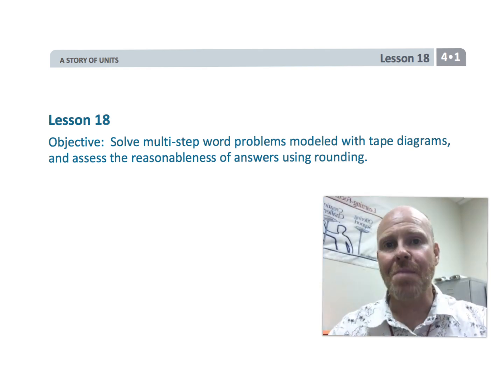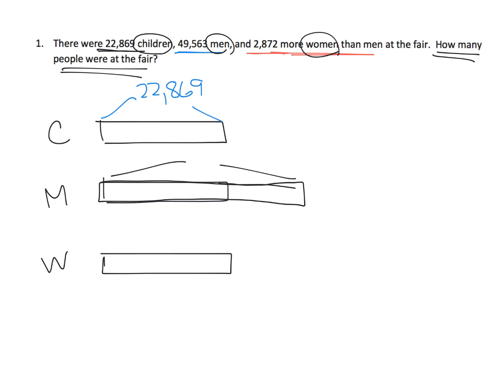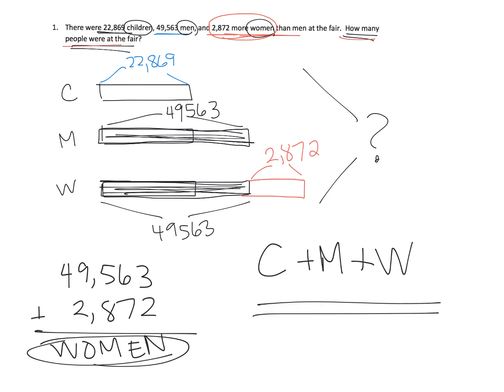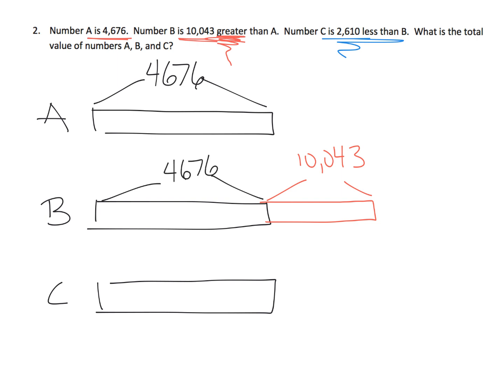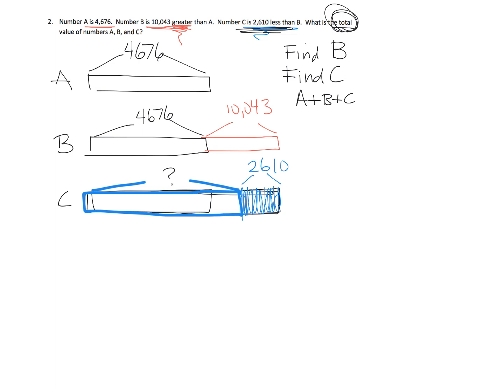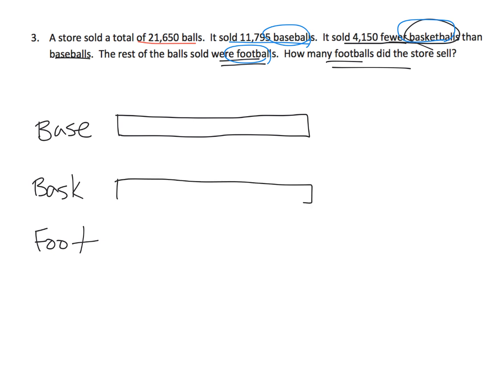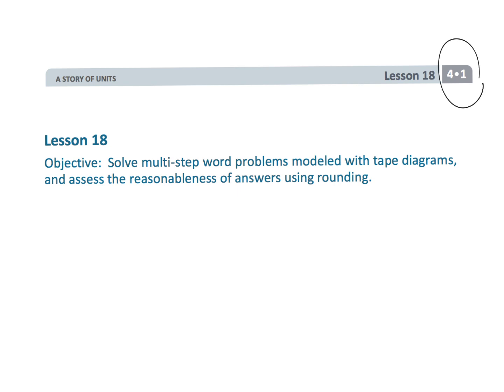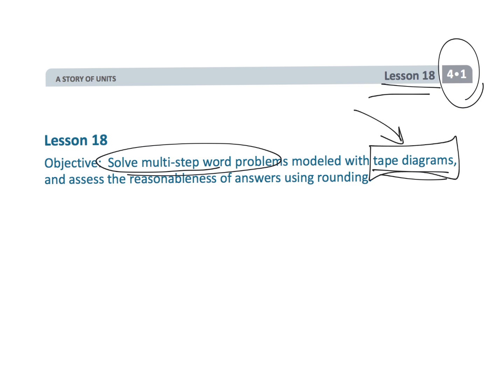Eureka Math Grade 4 Module 1 Lesson 18